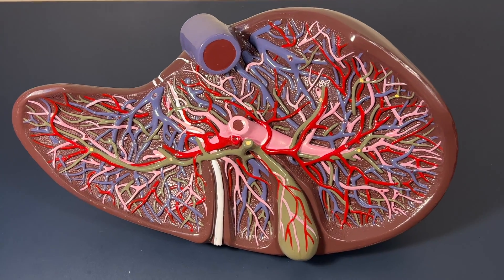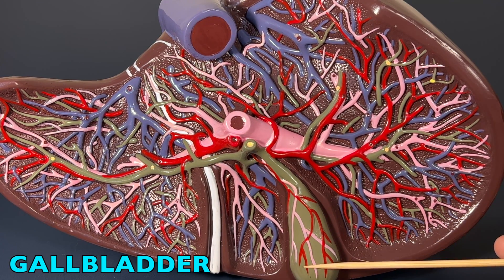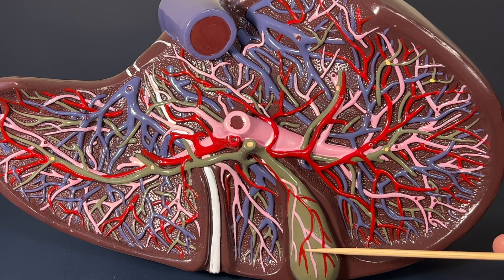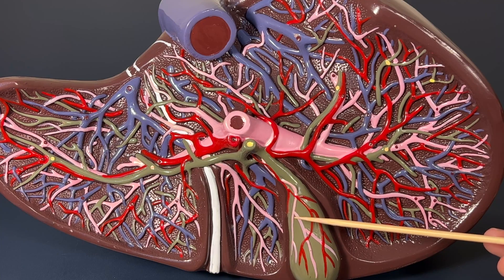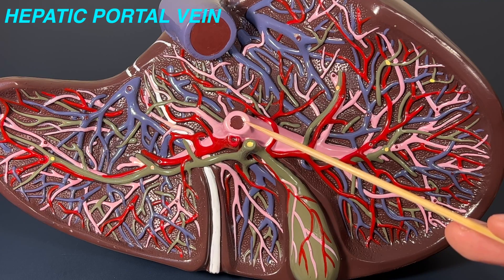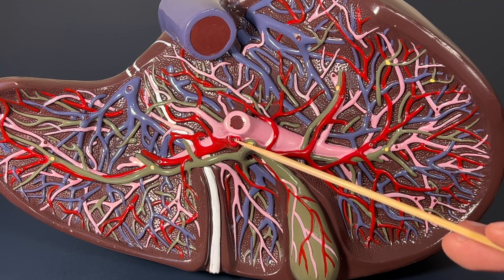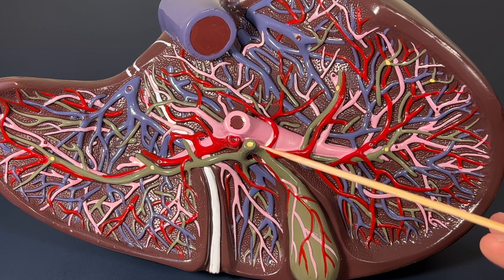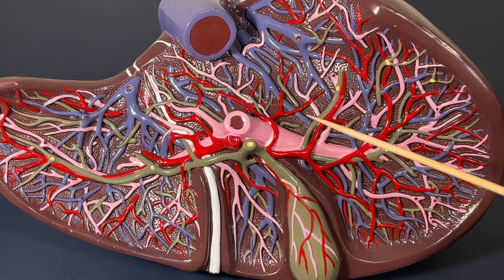Human Anatomy, Liver Model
Hello, in this video I will explain in detail the anatomical landmarks of the human liver.

iPhone Tripod

iPhone Wireless Microphone

👨🏻‍🔬🔬 🧫ABOUT ME:
My name is Oscar and I'm currently an undergraduate student at California State University Northridge (CSUN) majoring in Microbiology. My future plans include attending graduate school and obtaining a Ph.D. in Microbiology as I have a strong desire to study the human gut microbiome. At times, I make videos about science, productivity, and lifestyle.